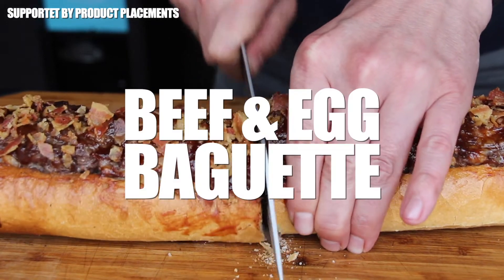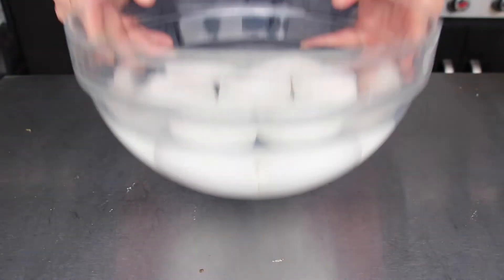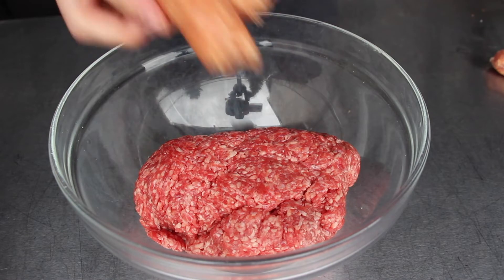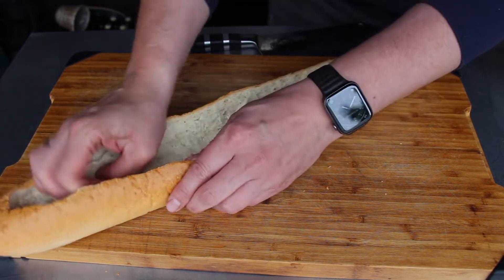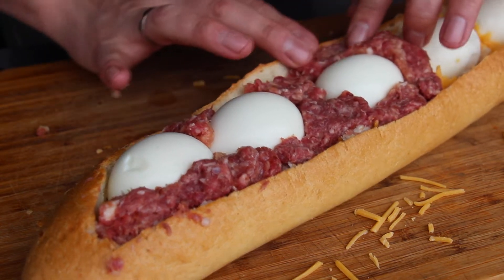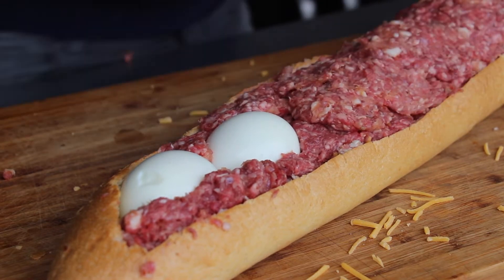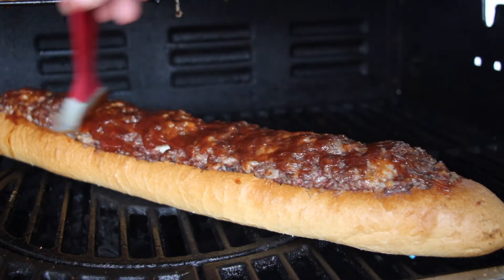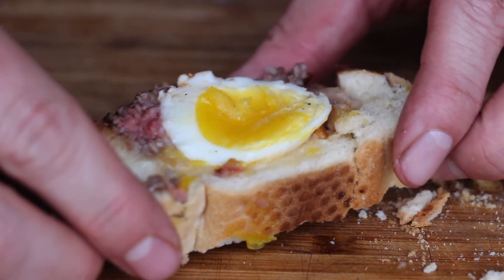BEEF & EGG BAGUETTE - stuffed and grilled Baguette with Eggs and Beef - english BBQ-Video - 0815BBQ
1 $ Basic Membership - Your name at the end of the video
10 $ MERCH MEMBERSHIP - all from above + drawings and 0815BBQ merch
20 $ RUB MEMBERSHIP - all from above + 5 0815BBQ Rubs in one package
50 $ LIKE A BOSS MEMBER  all from above + a big package of merchandise

INGREDIENTS:
a baguette
7 eggs
500 g ground beef
200 g sausage meat
2 tsp BBQ rub
150 g of grated cheese
4-5 tbsp BBQ sauce
5-6 slices of bacon